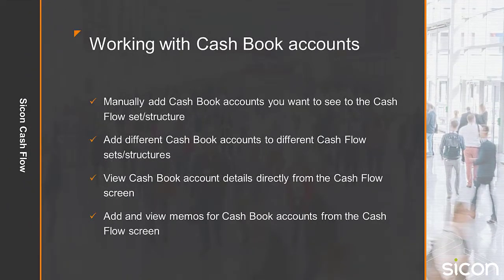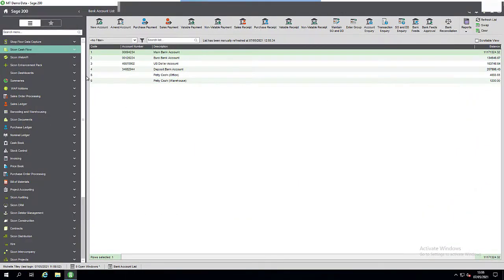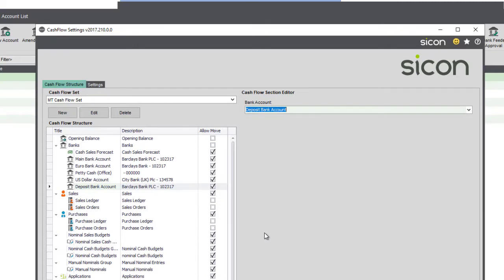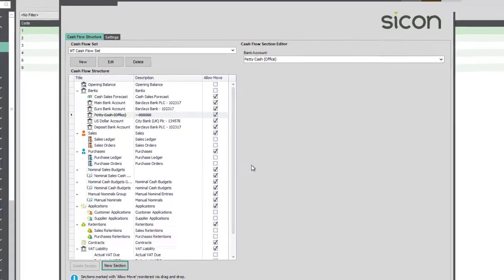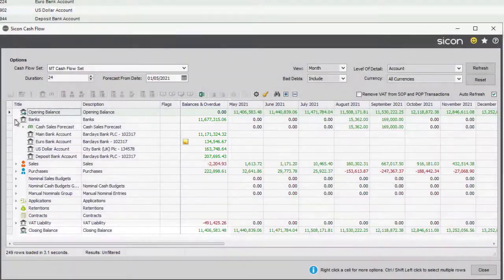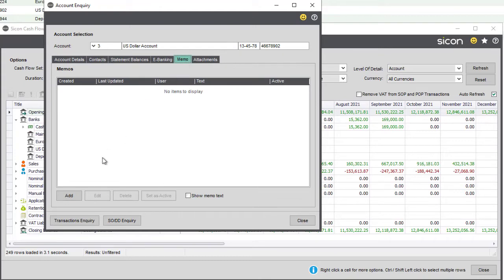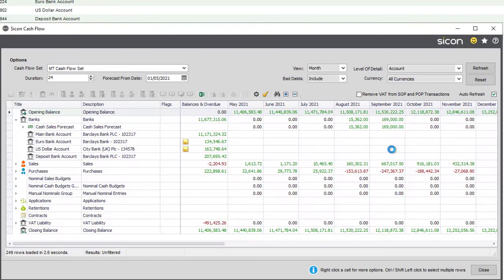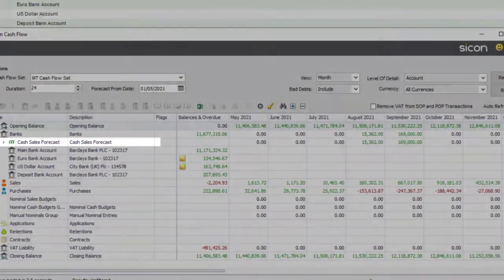How to use Sicon Cash Flow with Sage 200 Cash Book Accounts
Sicon Cash Flow is designed specifically as an enhancement for Sage 200. Fully integrated with the Sage 200 financial ledgers & order processing modules this is a simple module to use.

Design your cash flow format including bank accounts, sales & purchase invoices, sales & purchase orders, nominal & ad-hoc spending.

For more information on Sicon Cash Flow and the Sicon Product Portfolio visit our